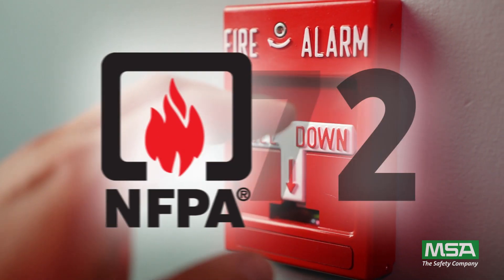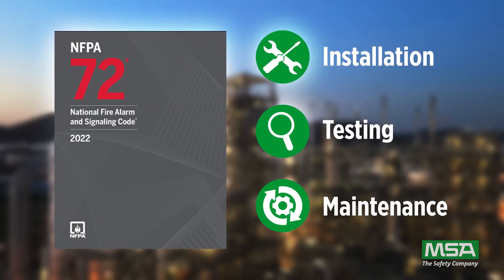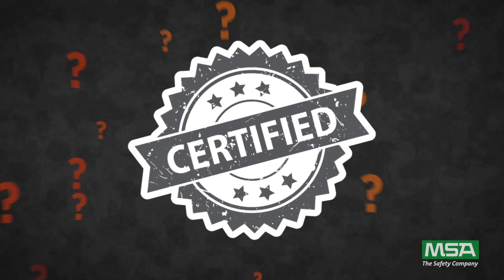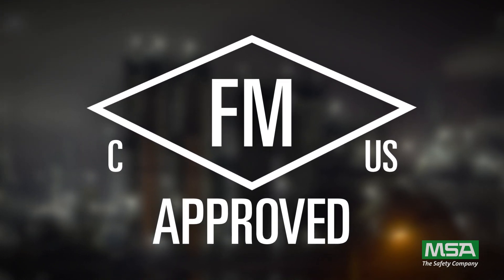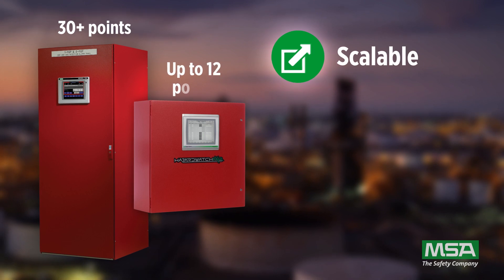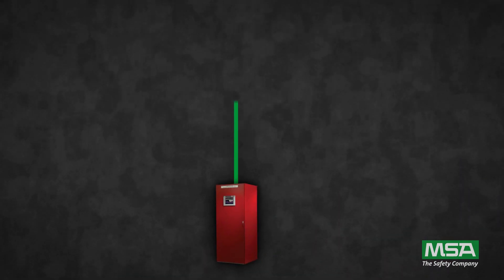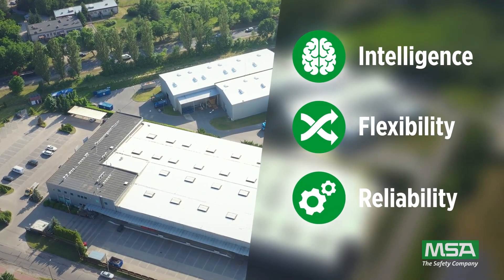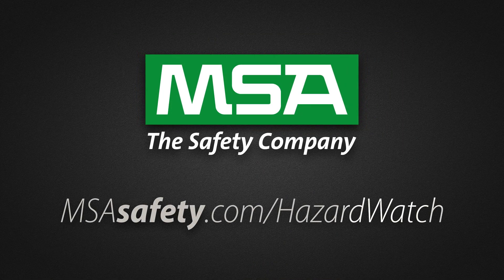NFPA 72 FM-Certified Fire and Gas System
The HazardWatch Fire and Gas System is FM-certified to meet NFPA 72 compliance so you can be confident that your system meets this important safety standard.